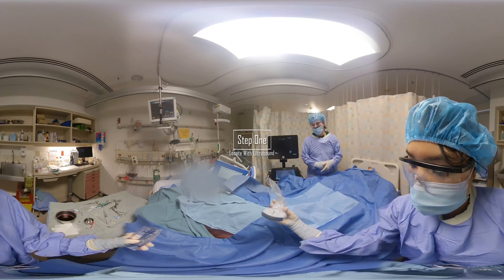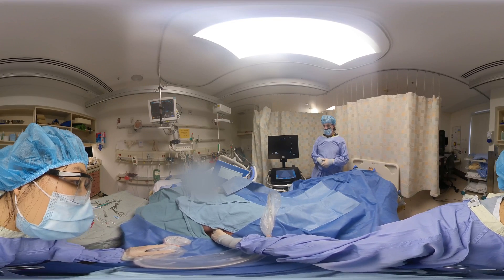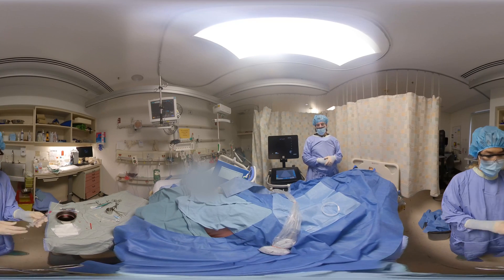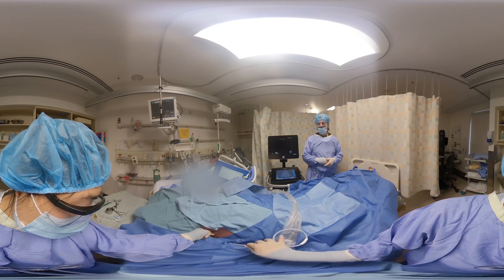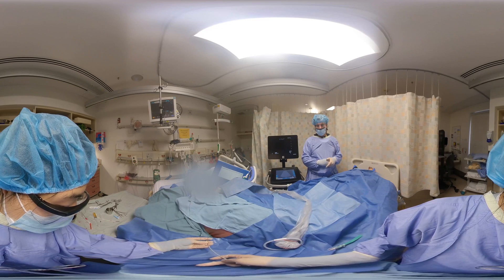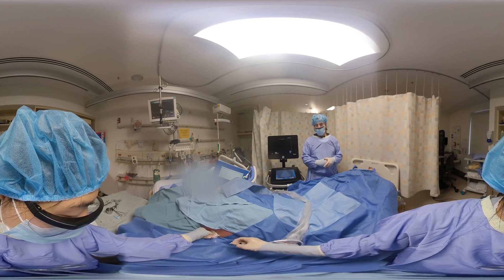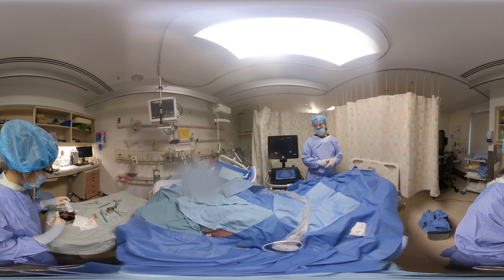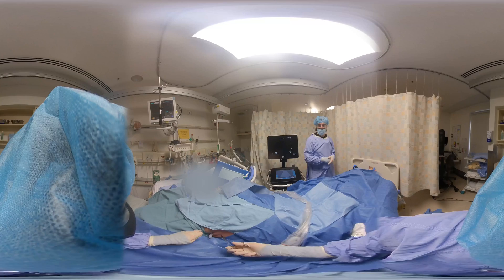Inserting a Chest Tube - IN VIRTUAL REALITY!!!!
Have you ever wanted to insert a chest tube?  Join international renowned expert in point of care ultrasound Dr. Brian Buchanan as he walks you through the procedure.  IN VIRTUAL REALITY